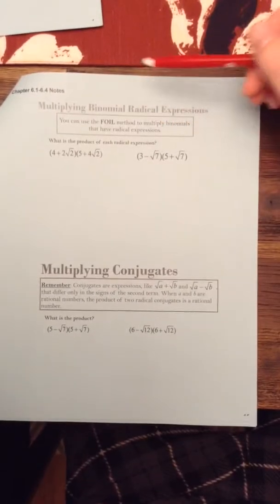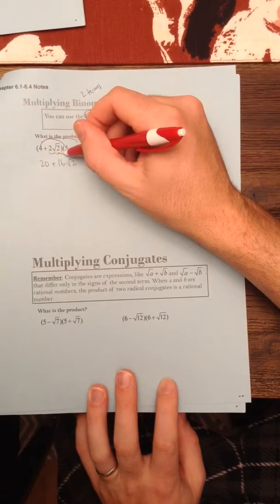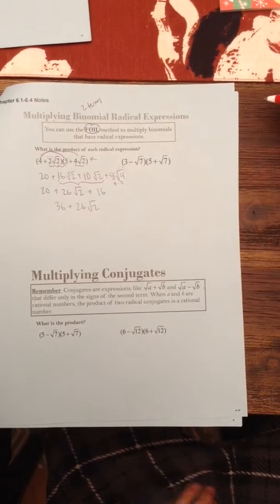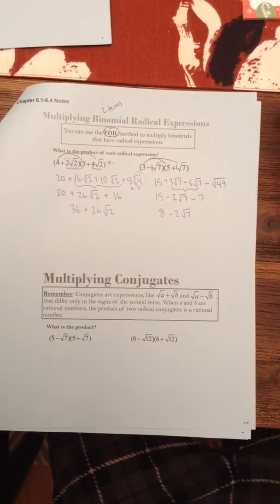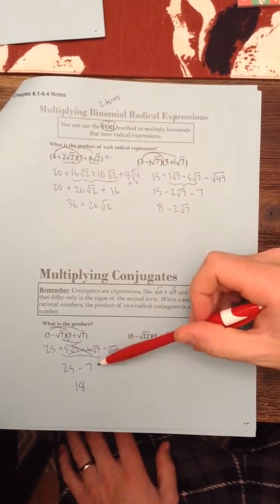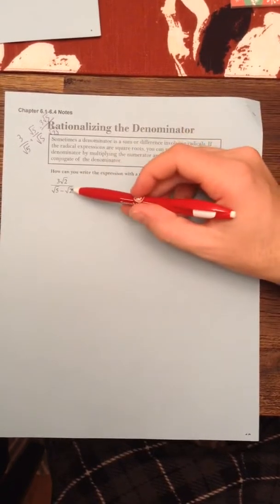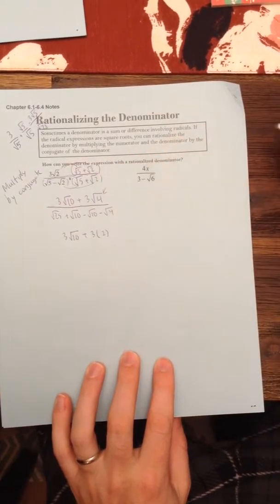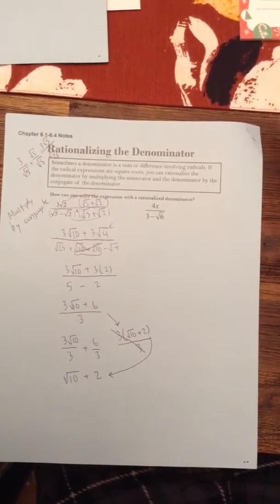trim 263B5D96 2E85 42FB 9B32 84D4149F5511